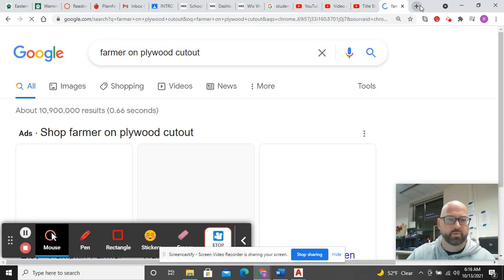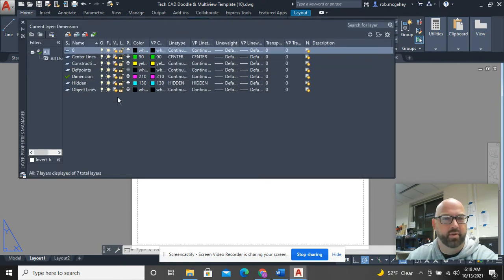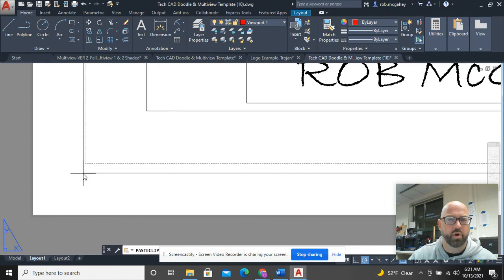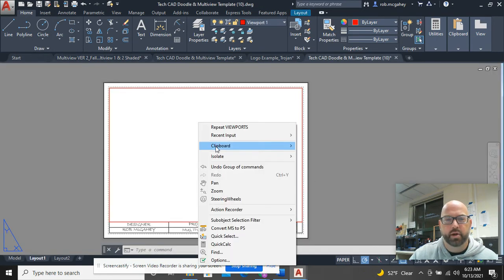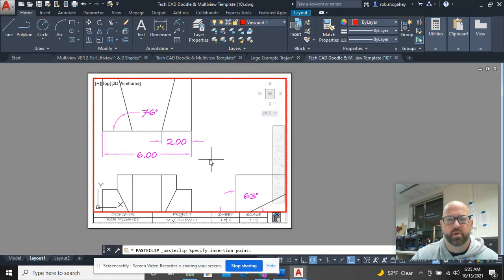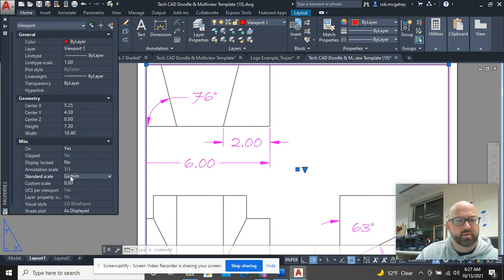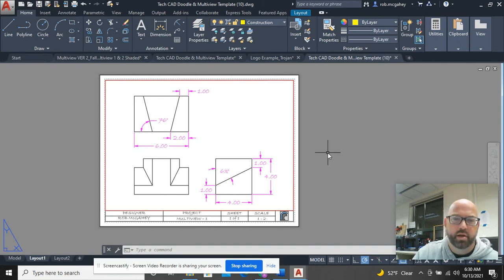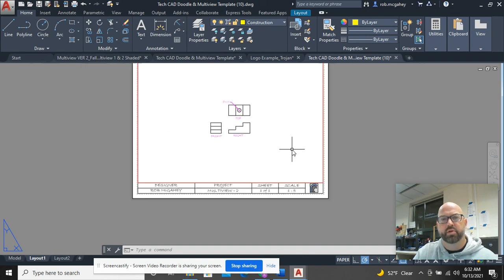Title Block Viewport Construction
This video takes you through completing a title block by using the Layout (paper space) and embedding your title block, then creating an interactive viewport.  It also explains and demonstrates drawing scale assignment.